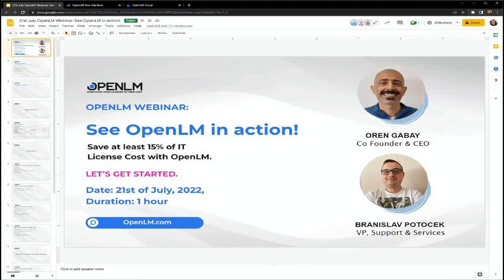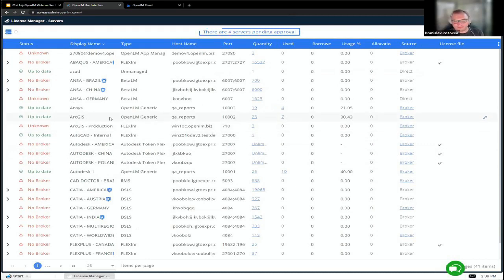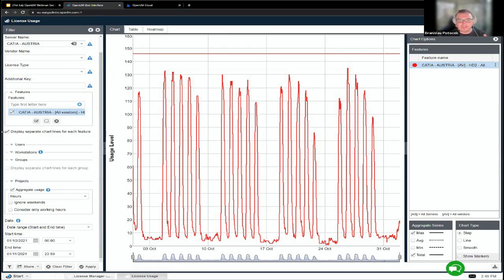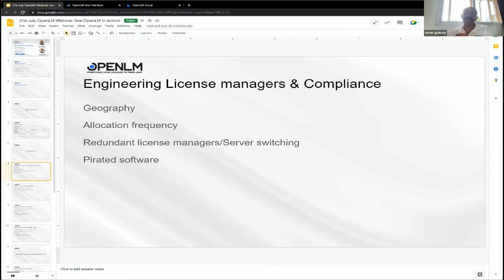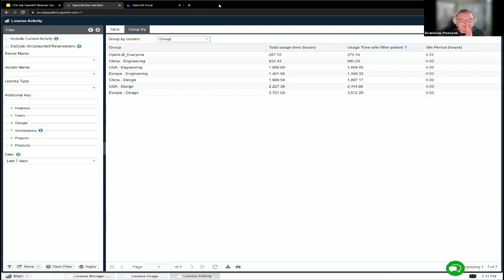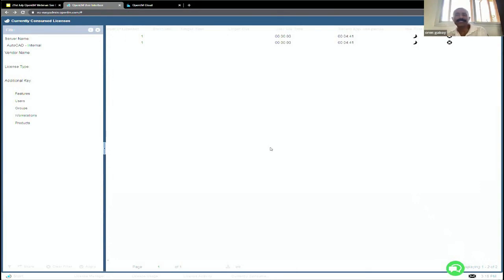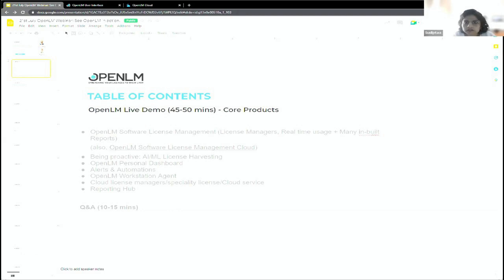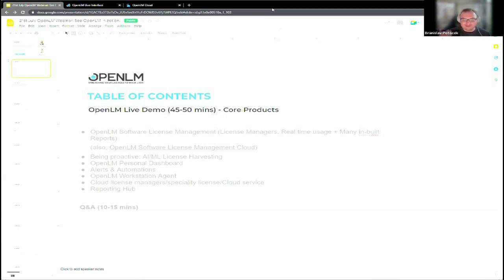See OpenLM in action | Save at least 15% of Annual IT License Cost with OpenLM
It's like you asked for it and you see it now in action. Based on your demand, we present to you a complete session showcasing OpenLM products' live demo to monitor/use/govern/manage engineering licensing, specialty licensing and SaaS applications be it on-premise, cloud or perpetual. Manage various license types: single, networked, named users, token based, cloud based, dongle, etc across various OS. Also, whether you are using software vendors (Autodesk, Dassault, ESRI etc..) or not Protect your IT License Cost by knowing exactly how many licenses are being used across the organization - locally, regionally, globally vs. how many you actually bought and thus optimize software assets by stretching their limit. Not just this, unleash the power of pre-built OpenLM Reports that would help you gather insights of software license usage feature wise, group wise department wise, project wise, country wise, and thus help you to be compliant. And, save you from any compliance breach while being secured all the time (GDPR, BDSG and more).